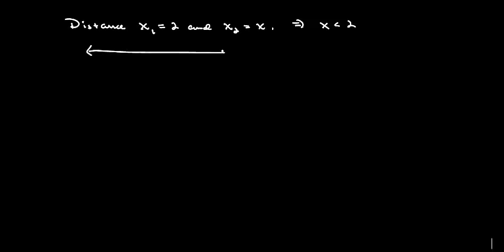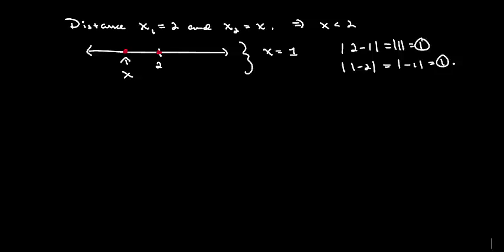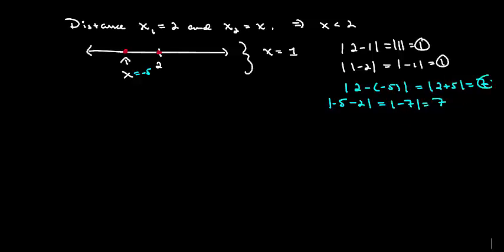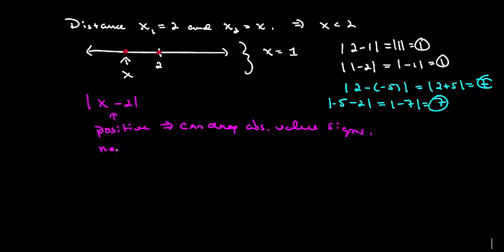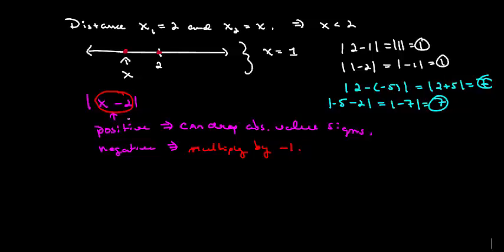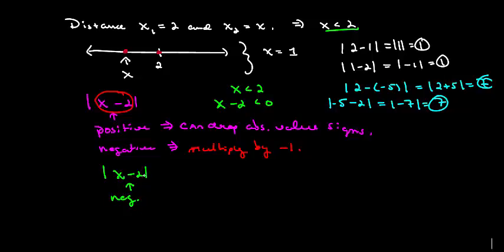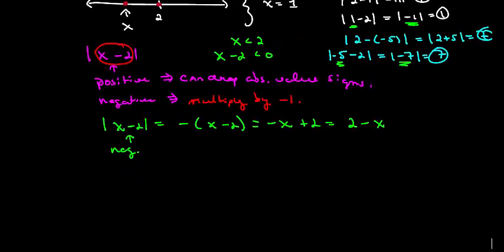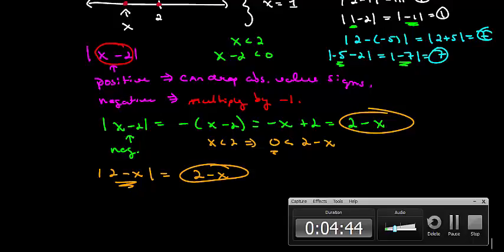Video 42 Module 0.2.5 HW 4 #8 Distance and Absolute Value 20121323